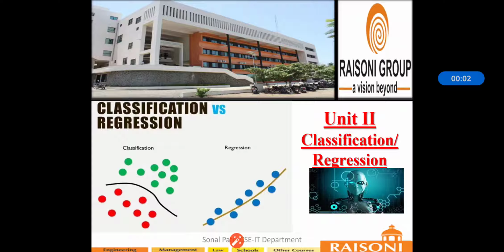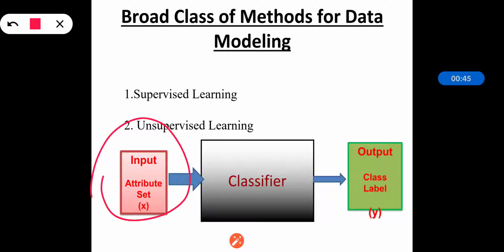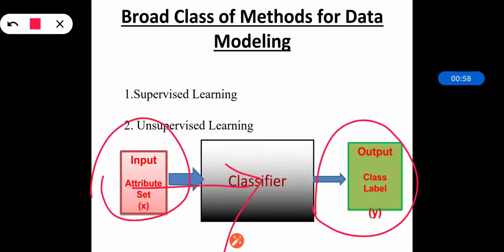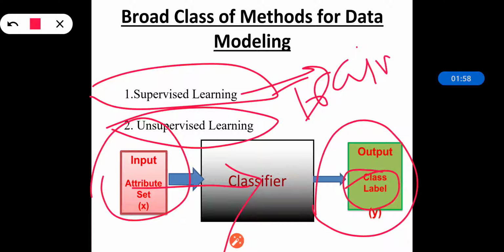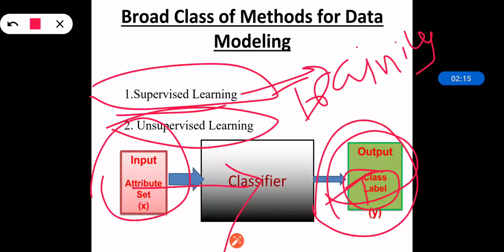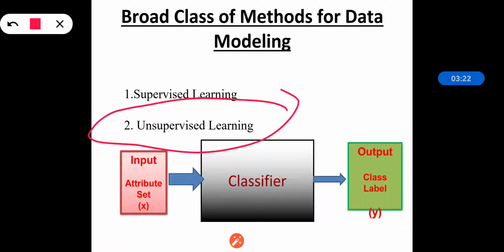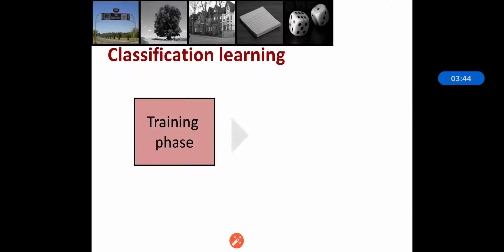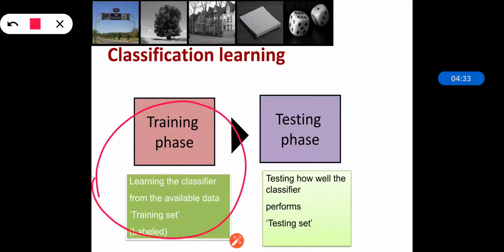ML- Machine Learning-BE CSE-IT- Broad Class of Methods for Data Modeling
Broad  Class of Methods for Data Modeling, Classification Learning